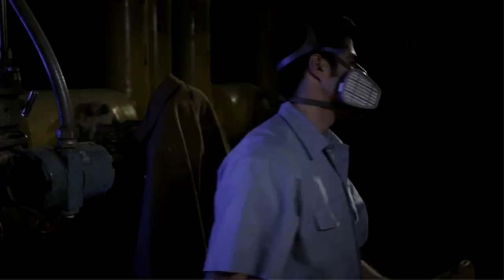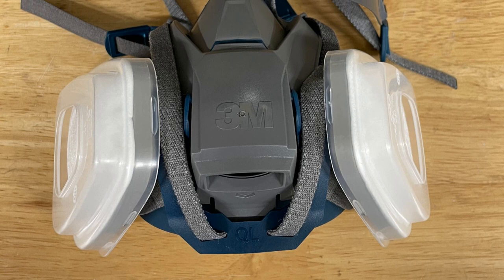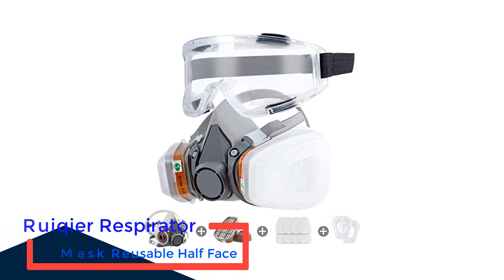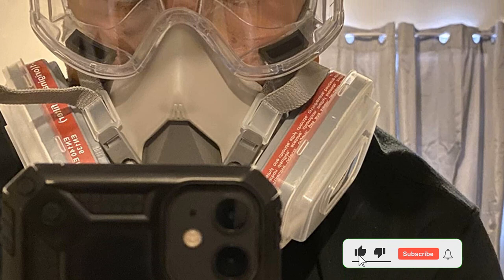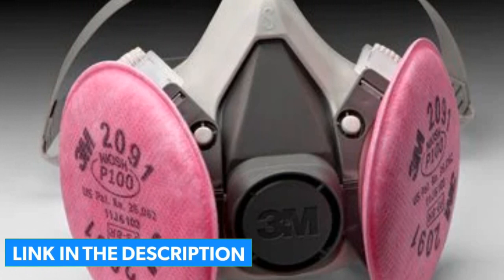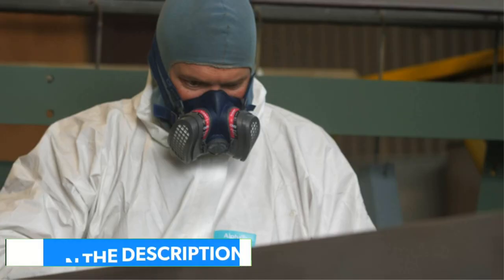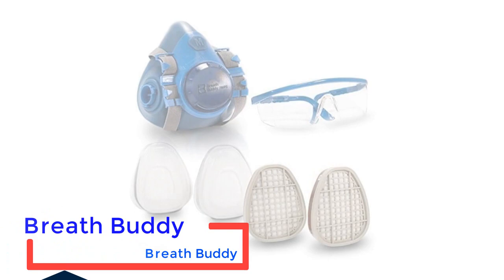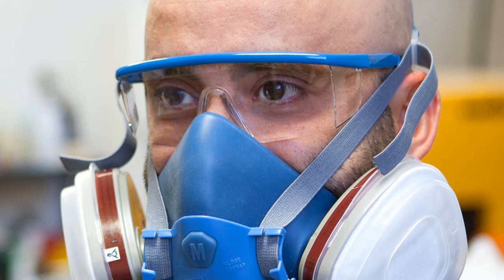✅ Best Respirator Mask For Chemicals: Respirator Mask For Chemicals (You Can Buy Today)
What is up, you guys? Check out the below for the latest prices and information.

👇 Product Links 👇

1️⃣ 3M Rugged Comfort Half Facepiece Respirator 00:36

🔥Amazon (United States) ➟

2️⃣ Ruiqier Respirator Mask Reusable Half Face 01:50

🔥Amazon (United States) ➟

3️⃣ 3M Half Facepiece Reusable Respirator 03:11

🔥Amazon (United States) ➟

4️⃣ GVS Elipse P100 SPR457 Half Mask Respirator 04:32

🔥Amazon (United States) ➟

5️⃣ Breath Buddy Respirator Mask Kit 06:00

🔥Amazon (United States) ➟